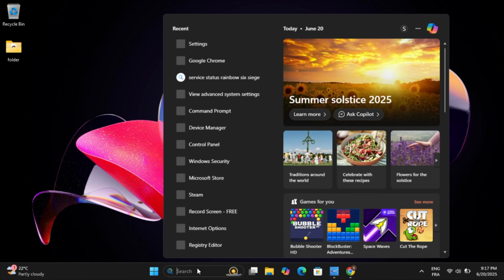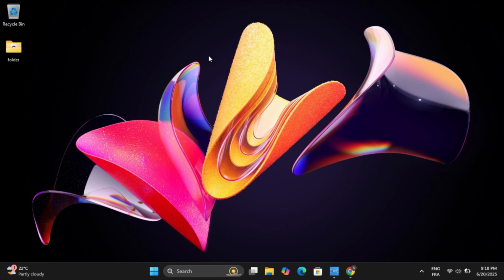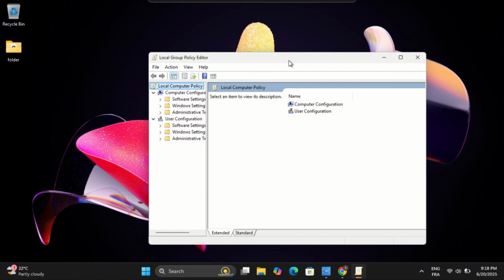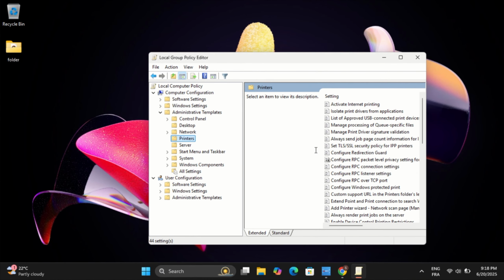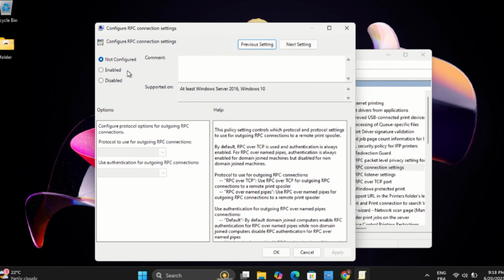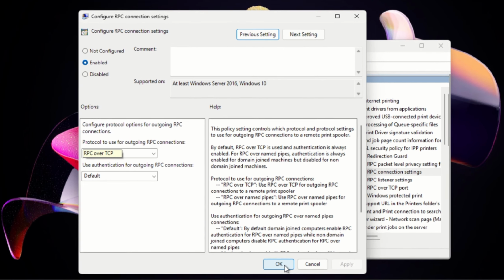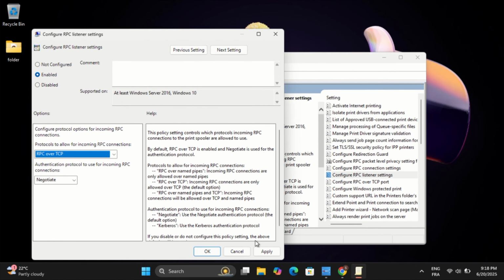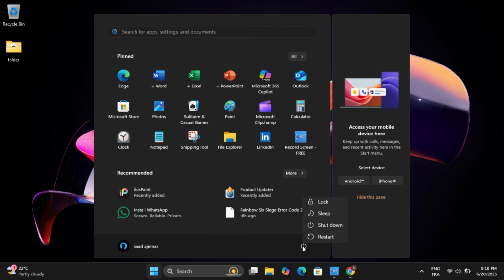How to Switch Network Printing Between TCP and RPC in Windows 11 [GUIDE]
Having trouble with network printers not connecting or timing out in Windows 11? 😤 The issue could be the protocol in use — TCP or RPC. In this video, you'll learn exactly how to switch your network printing method between TCP (Transmission Control Protocol) and RPC (Remote Procedure Call) to fix printing errors and boost stability in enterprise or home networks.

Whether you're managing printers at work or troubleshooting issues on your personal device, this step-by-step tutorial has you covered!

🔹 What You'll Learn in This Video:
✅ What TCP and RPC protocols do for network printing
✅ How to determine which protocol your printer is currently using
✅ How to switch between TCP and RPC printing modes
✅ How to fix common printing errors after switching protocols

📌 Timestamps
⏱ 00:00 – Introduction
⏱ 00:11 – Access Printer group policies
⏱ 00:41 – Enabling RPC connection settings
⏱ 00:52 – Choosing protocol: RPC over TCP
⏱ 01:01 – Configuring RPC listener settings
⏱ 01:14 – Restart computer

Switching from TCP to RPC (or vice versa) can solve stubborn network printing issues, especially after Windows 11 updates or group policy changes. This guide is ideal for IT admins, office users, and anyone frustrated with unreliable printing. Learn the correct way to make the switch safely — without breaking your printer configuration! 🛠️